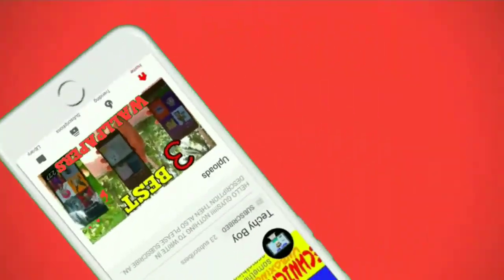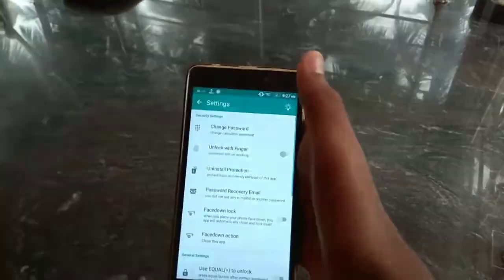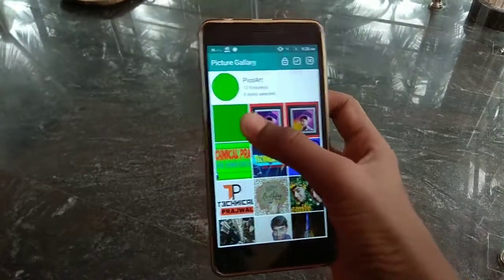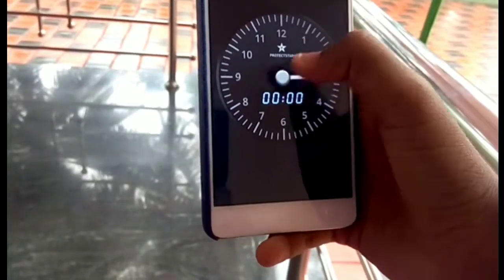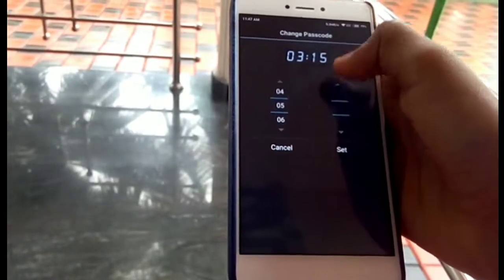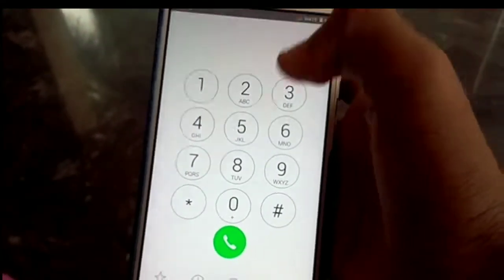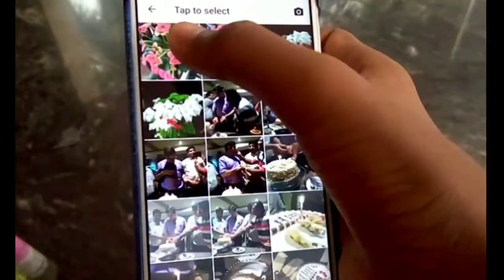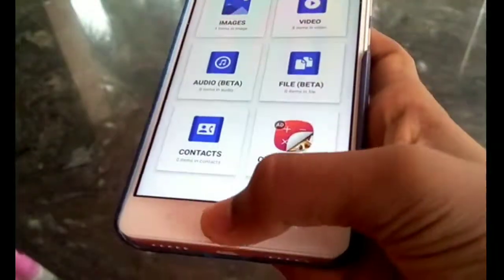(TOP 3) VAULT TO HIDE PHOTOS, VIDEOS, CONTACTS(OCTOBER 2017)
Hello guys like this video and to ur friends and subscribe Ⓜ️y channel and this is October 2017 video and video of top 3 videos and next will come on 22 to 25 its a first unboxing of mine so I am nerves but video will come